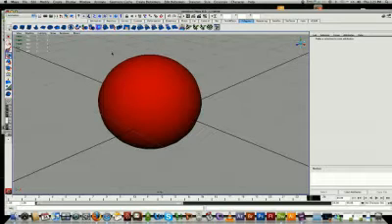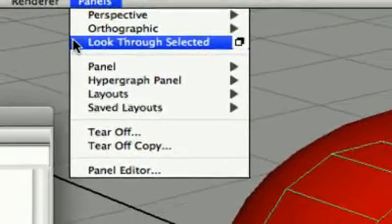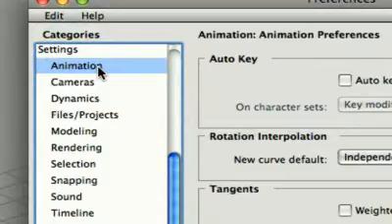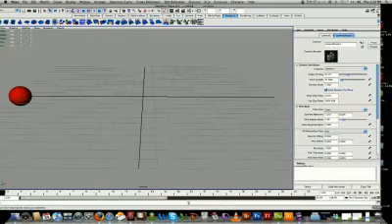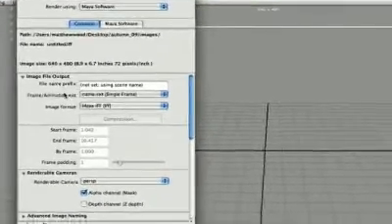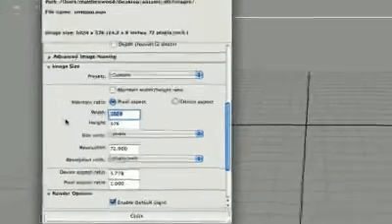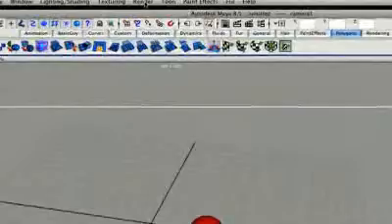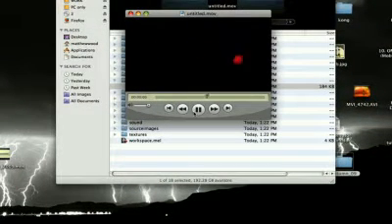3D Maya: Animation Basics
Maya Animation Basics